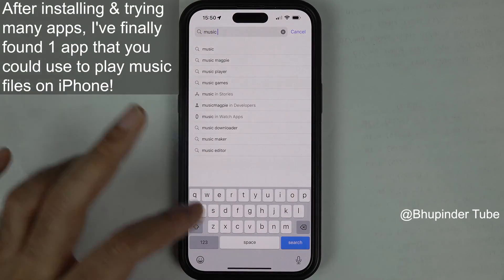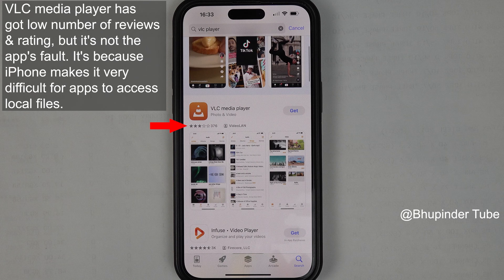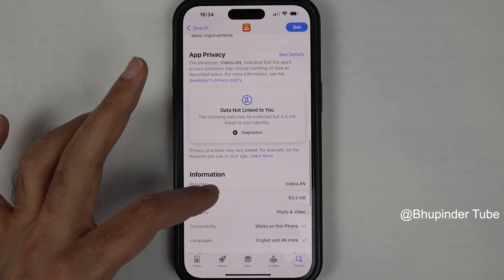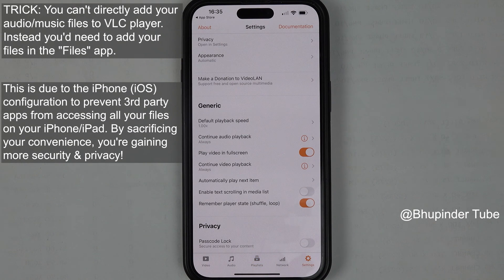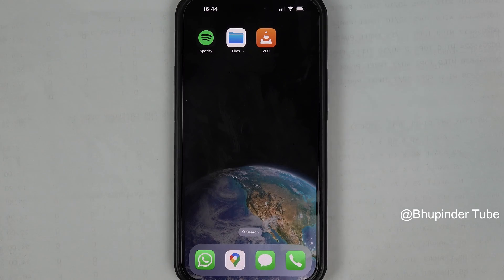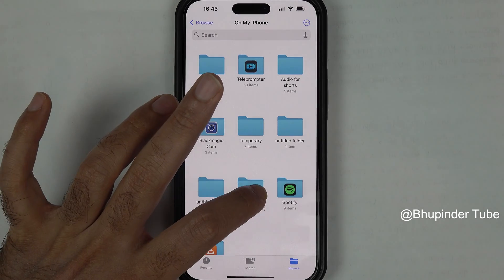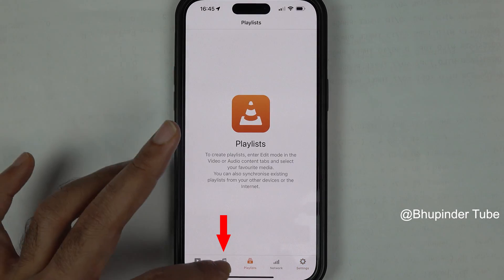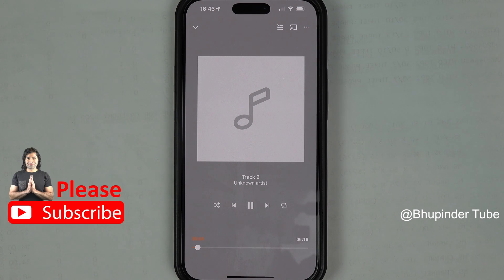How To Play Music Files On iPhone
After installing & trying many apps, I've finally found 1 app that you could use to play music files on iPhone! It's free with no ads & best privacy! Watch this tutorial, to learn how.

VLC media player has got low number of reviews & rating, but it's not the app's fault. It's because iPhone makes it very difficult for apps to access local files.

IMPORTANT: Every other app collects lots of personal data as well as forces you to log in by creating an account!

TRICK: You can't directly add your audio/music files to VLC player. Instead you'd need to add your files in the "Files" app.

NOTE: You could move both video & audio files!

This is due to the iPhone (iOS) configuration to prevent 3rd party apps from accessing all your files on your iPhone/iPad. By sacrificing your convenience, you're gaining more security & privacy!